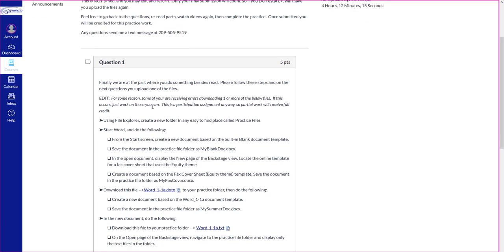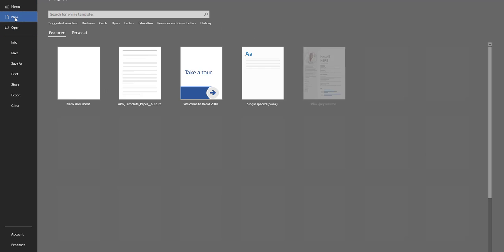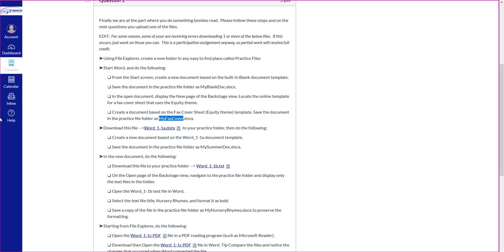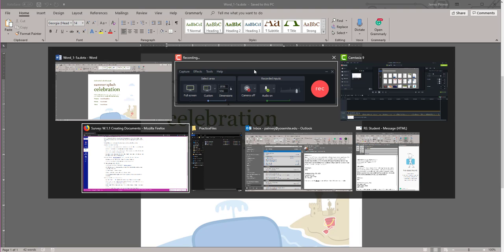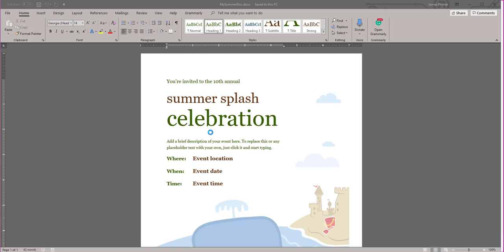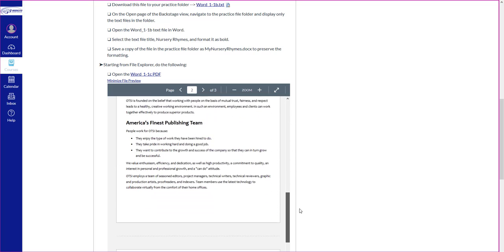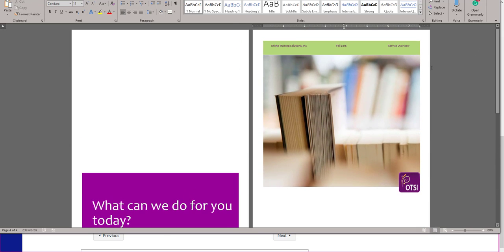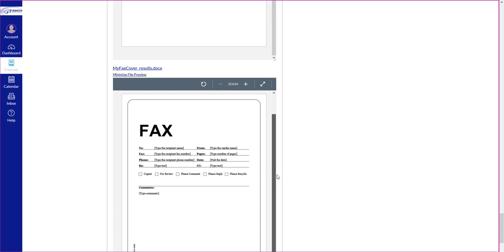Word 1.1 Walk Through